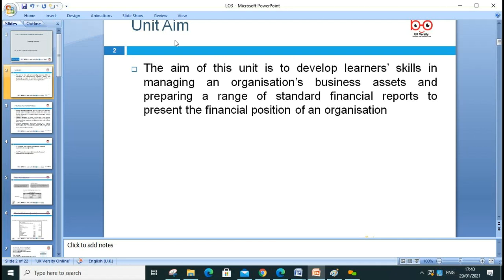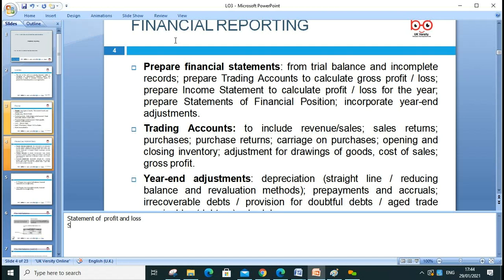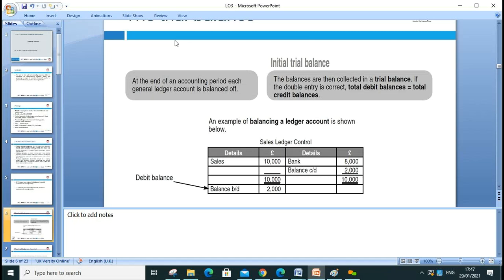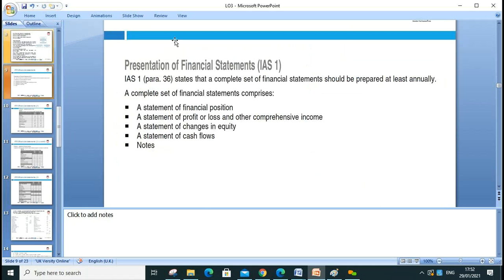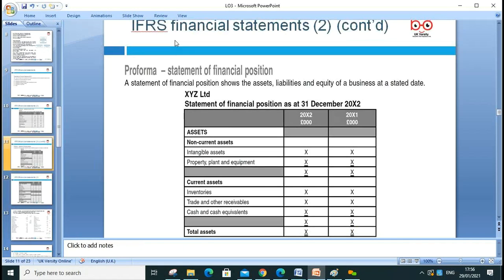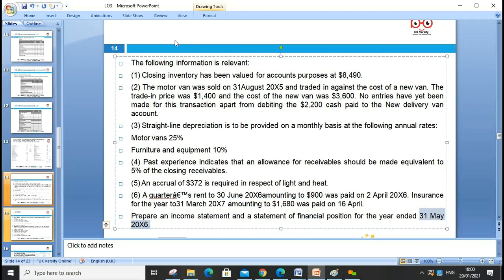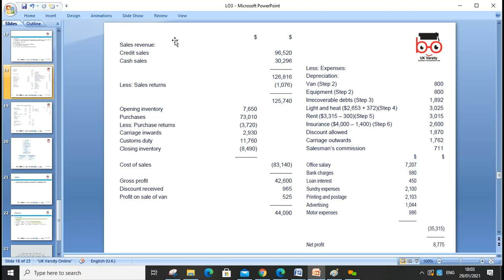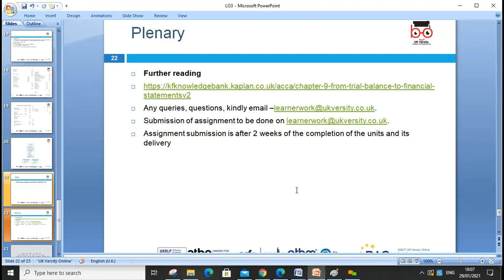OTHM L5 DiAB Financial Reporting LO3 2021 01 29